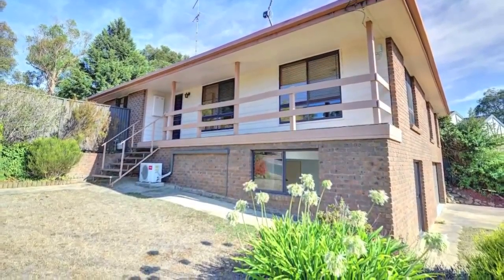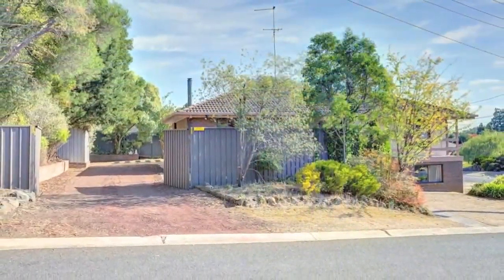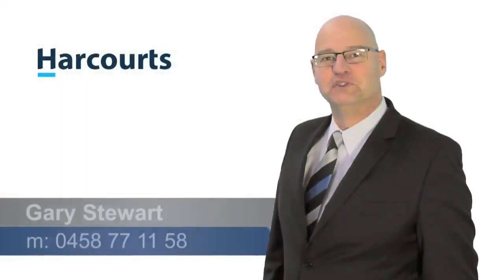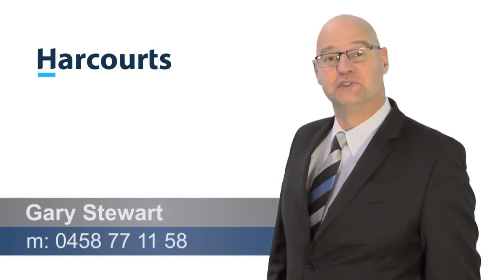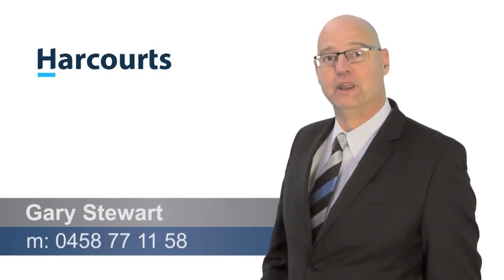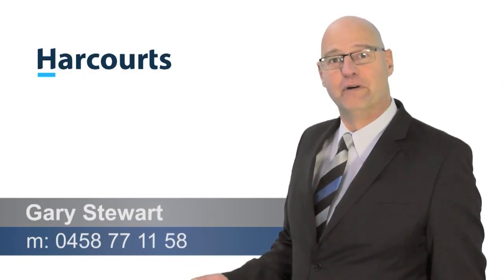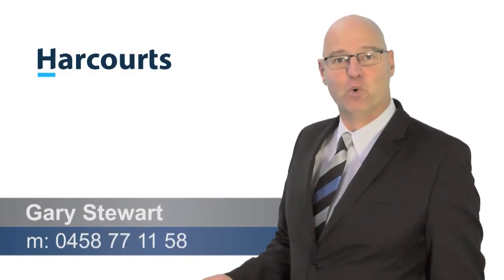136 Mansfield Avenue, Mount Clear